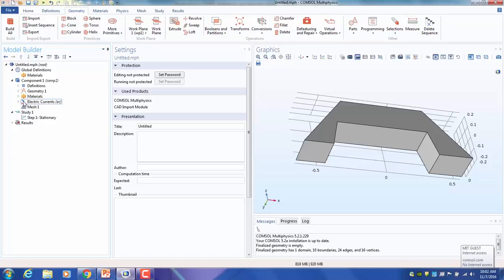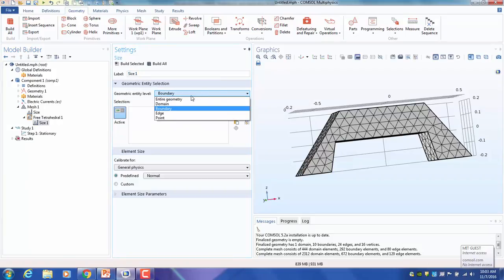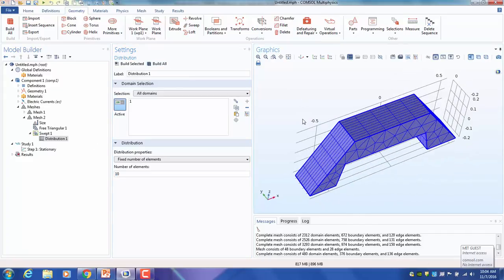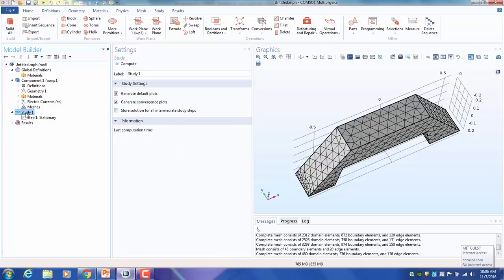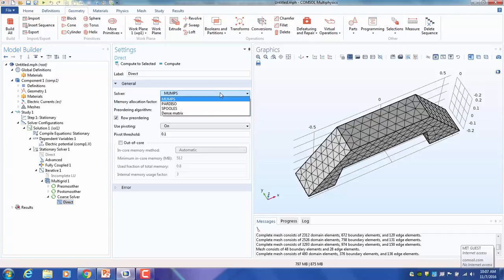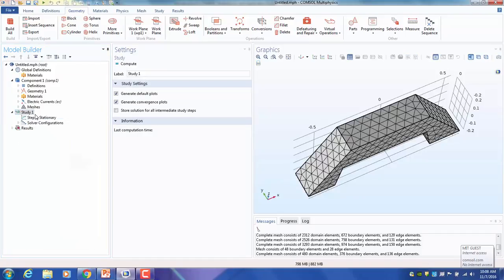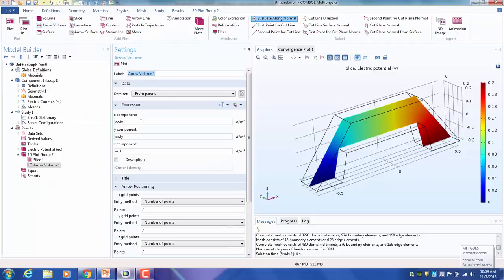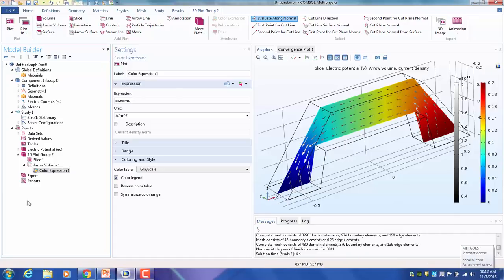Lecture 17 Part 3: Meshing and solution (Dr. Mian Qin)